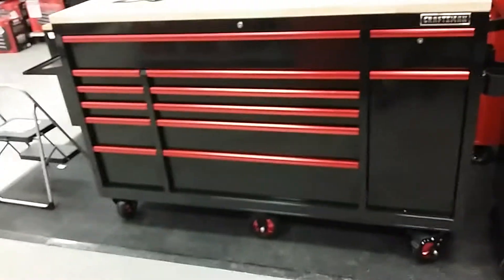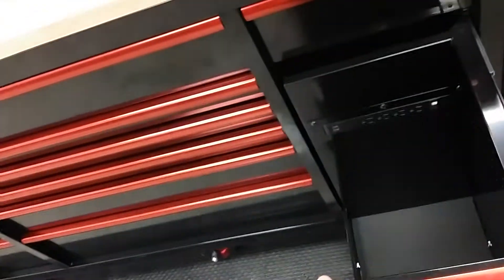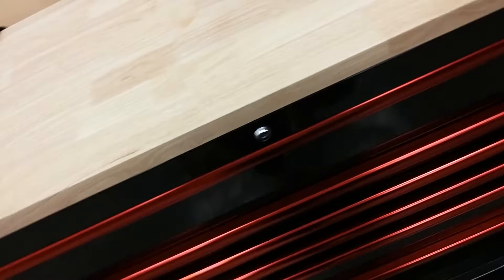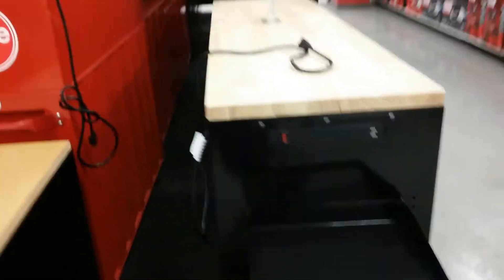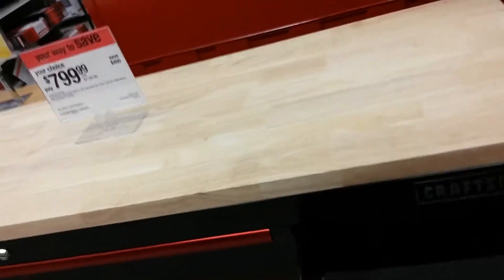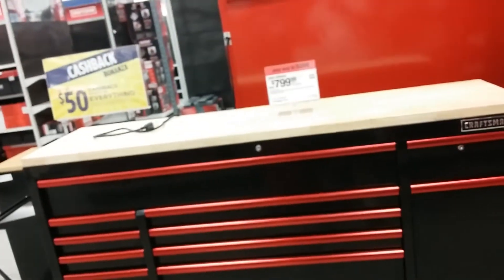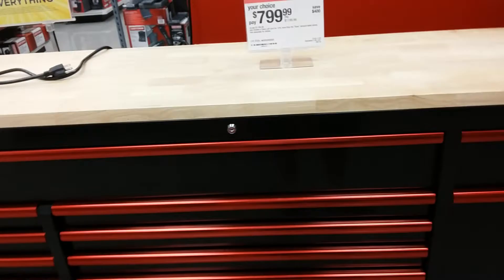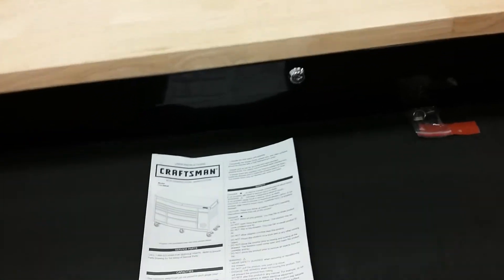Sears Craftsman new 65 inch tool box